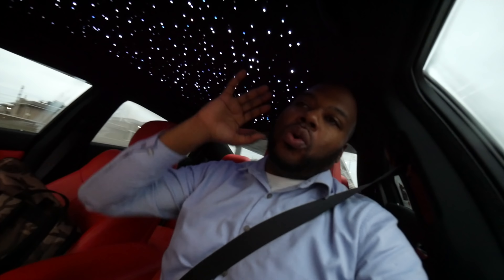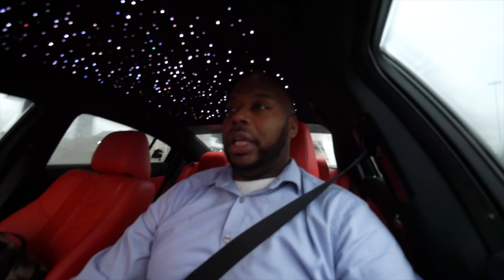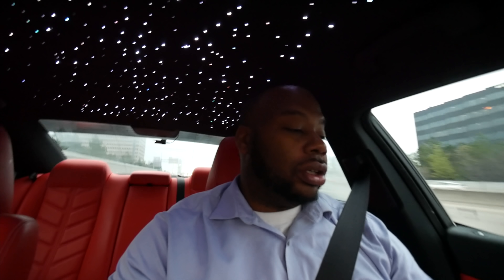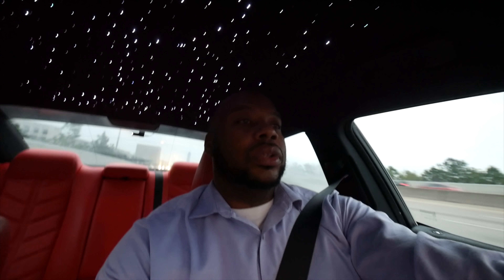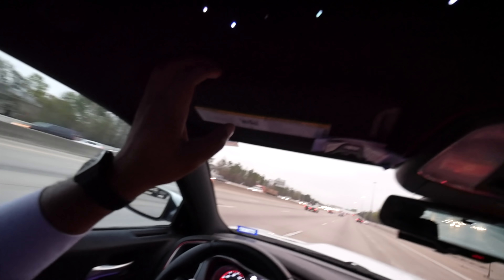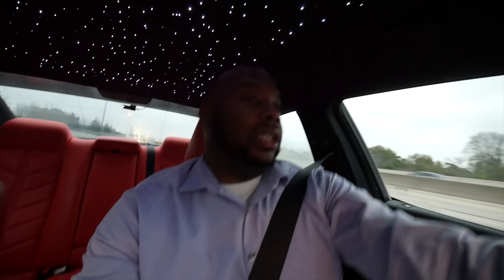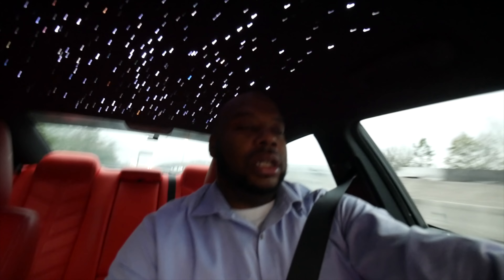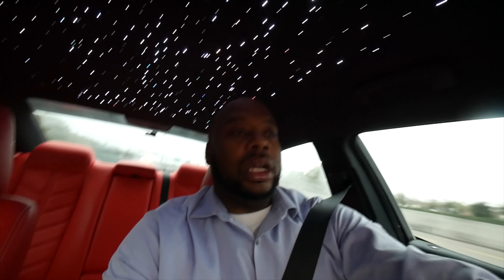5 BEST MODIFICATIONS TO START OFF WITH YOU CAR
Feel good now huh?